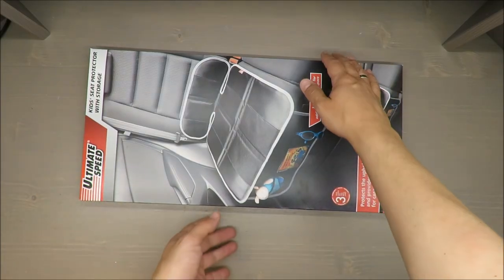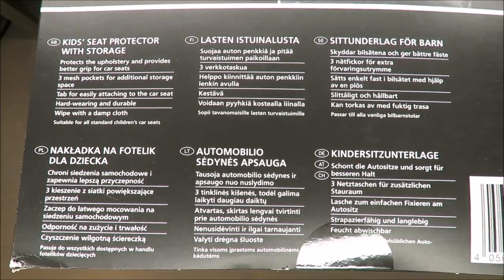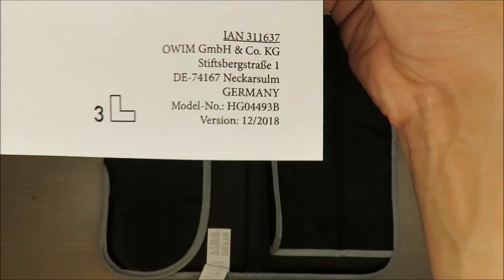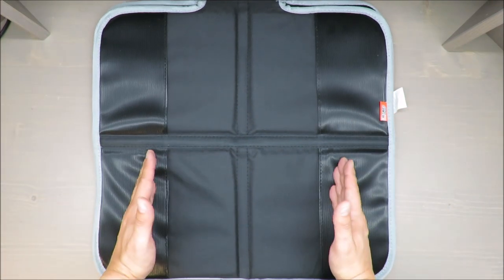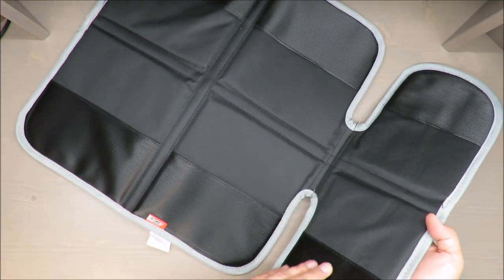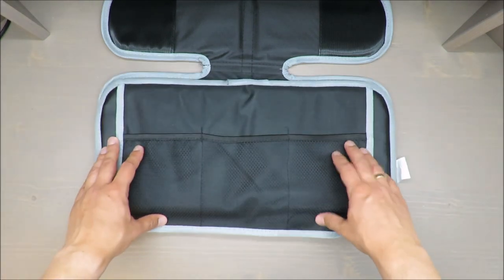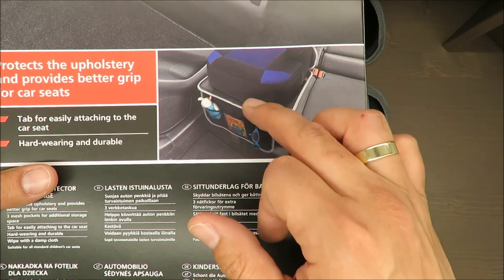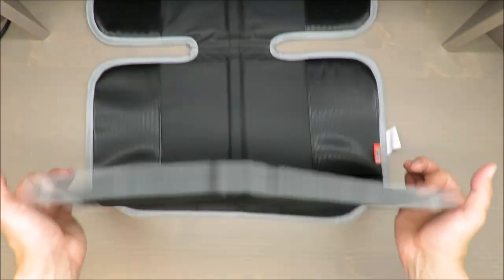UltimateSpeed Kids' Seat Protector With Storage UNBOXING REVIEW TEST (Lidl mesh pocket hard durable)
IAN: 311637

Features
Car Organiser / Kids' Seat Protector With Storage / Car Tablet Holder

Warranty
The product has been manufactured to strict quality guidelines and meticulously examined before delivery. In the event of product defects you have legal rights against the retailer of this product. Your legal rights are not limited in
any way by our warranty detailed below.
The warranty for this product is 3 years from the date of purchase. Should this product show any fault in materials or manufacture within 3 years from the date of purchase, we will repair or replace it – at our choice – free of
charge to you.
The warranty period begins on the date of purchase. Please keep the original sales receipt in a safe location. This document is required as your proof of purchase. This warranty becomes void if the product has been damaged, or
used or maintained improperly.
The warranty applies to defects in material or manufacture. This warranty does not cover product parts subject to normal wear, thus possibly considered consumables (e.g. batteries) or for damage to fragile parts, e.g. switches,
rechargeable batteries or glass parts.